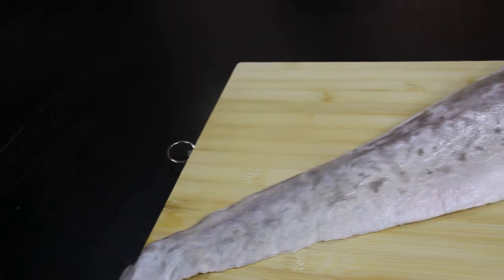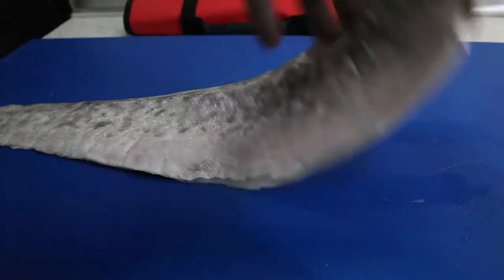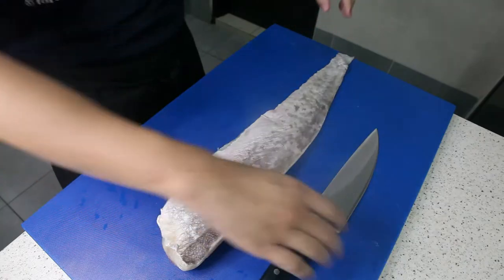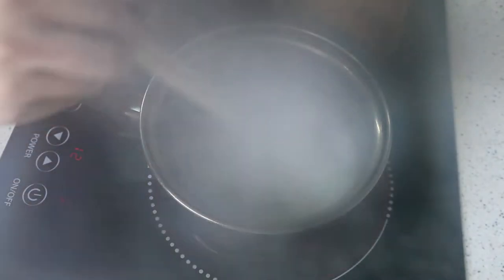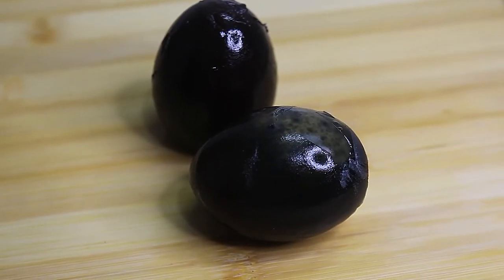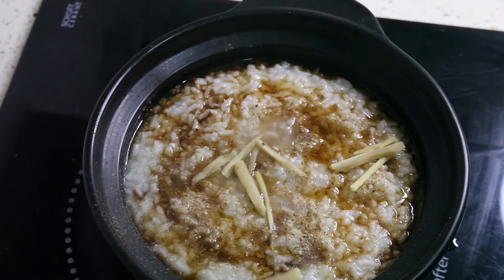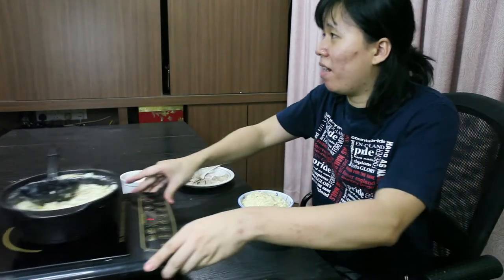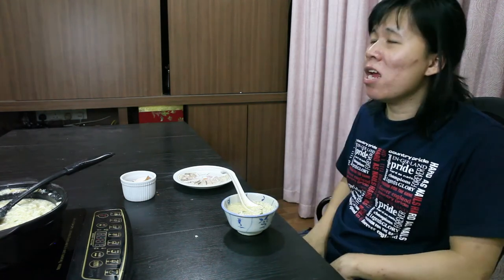[Pink Ling Fillet] - I made Raw Fish Porridge by using sliced Pink Ling Fillet. How did it turn out?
Hi All! Season 2 Start!
That definitely too a long while to create tons of resources and stuff. But hey, it's still only 90% of what I really want,  but It's something!
On the first episode of season 2, the special ingredient we have for today is:
Pink Ling Fillet!
This is not a Fish type, its like a Cusk eel. But honestly speaking it tastes like Fish. The fish is commonly used in New Zealand and Australian waters, but there's actually also a similar species in South Africa. Well, Technically its a fish which appears on southern sea waters on the globe. Ling Fish meat is hardly found in Malaysia because of it's price, and normally you find only the heads here which was used to make curry fish head or fish head noodles. And Ling Fillet is kind of rare to be found here! What did it turn out like?

0:00 Opening
0:30 Introduction
2:52 Food Preparation & Cooking
9:11 Food Tasting
12:21 Conclusion